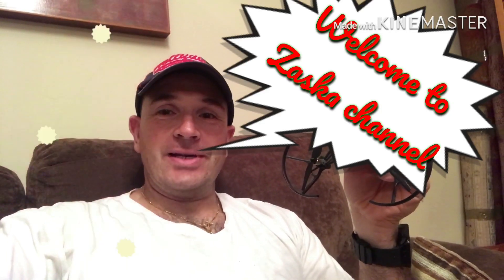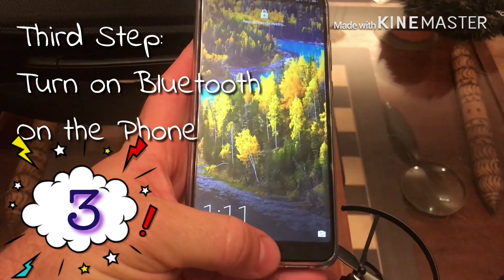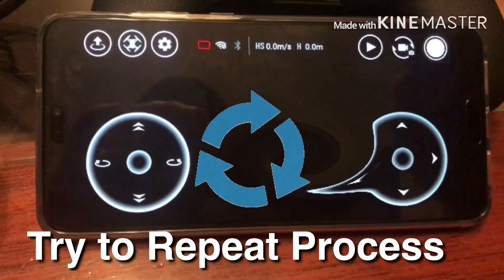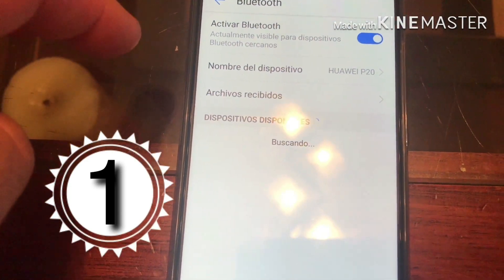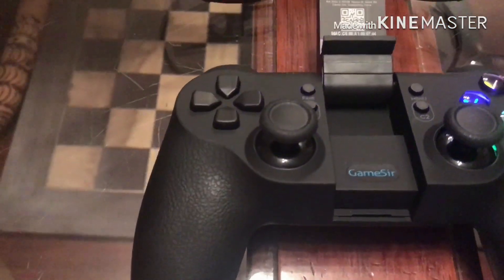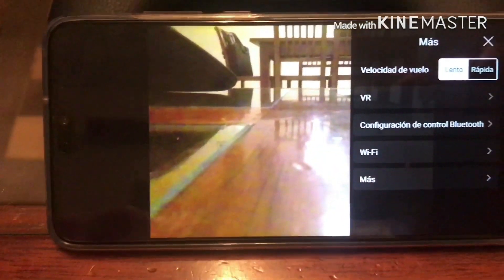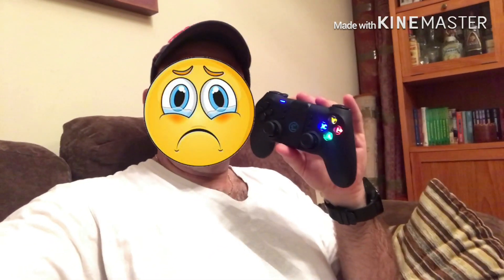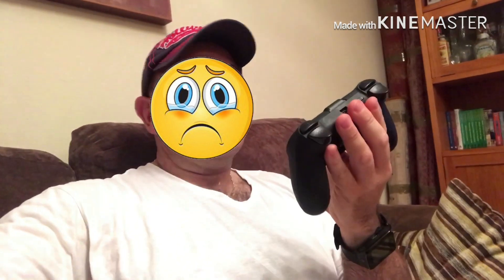Connecting the DJI Tello Gamesir T1d Bluetooth remote Controller to an Android phone.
IMPORTANT UPDATE: I have found the solution on how to sync the Remote to the Tello App. Watch the update video on how to finally connect the Gamesir t1d Remote with an Adroid phone

At Zaska, I have tried to connect, for the first time, the Bluetooth Gamesir T1d Remote control to my DJI Tello Drone.

I faced plenty of difficulties and tried to do it different ways, however, I reached the conclusion that this type of remote can not be connected to an Android phone. Even more, if you try after 2-3 seconds the DjI Tello shuts off which tells me there is a bug in the software.

To prove that Android phone are incompatible with this remote, I use my iPhone iOS11 to connect it and it worked like a chump.

The video is a little long since it shows all the issues I faced and all the steps I executed so you, the viewer, will know exactly what to face and what you will encounter.

I have FOUND A SOLUTION TO THE PROBLEM AND NOW I CAN CONNECT MY ANDROID PHONES TO THE REMOTE.

I WILL POST SOLUTION VERY SOON. THANKS FOE WATCHING.